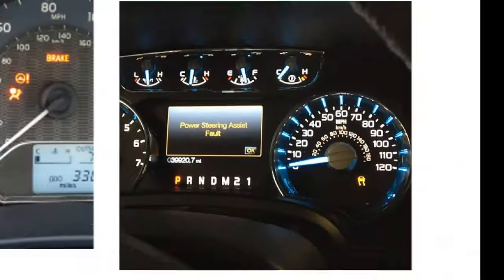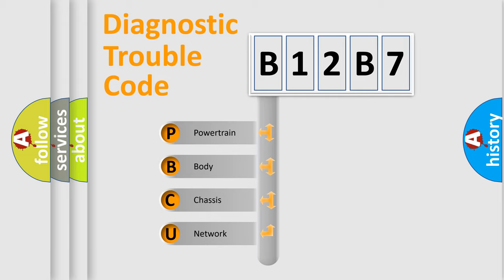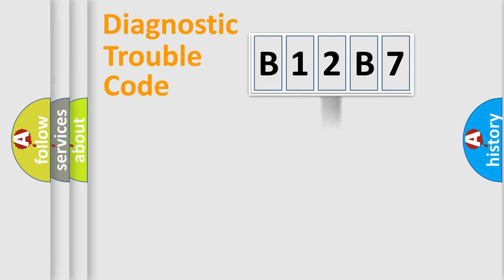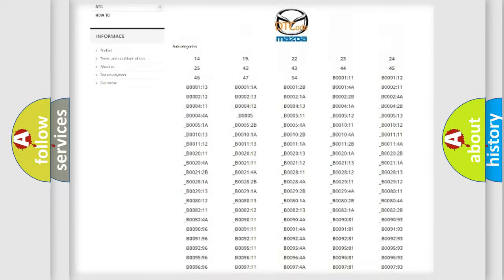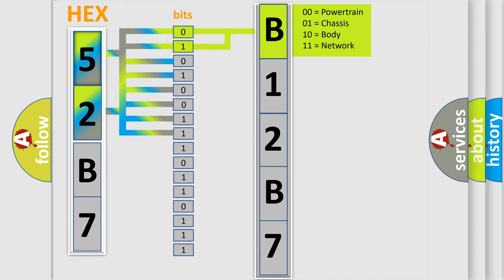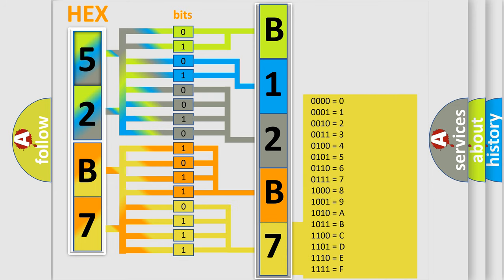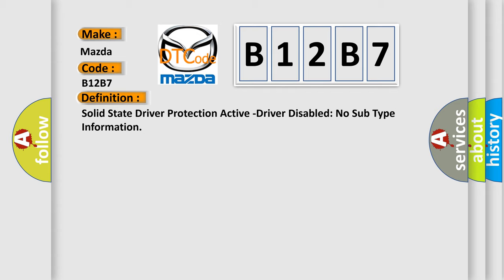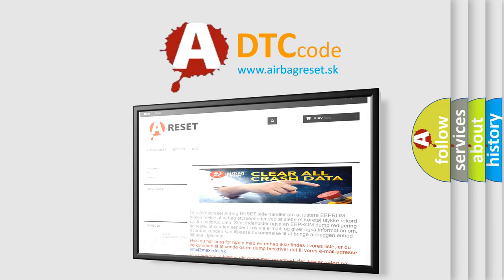DTC Mazda B12B7 Short Explanation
Contents:
0:21 Basic DTC analysis according to OBD2 protocol standard.
1:48 Insight into programming
2:58 A diagnostically understandable description of the Diagnostic Trouble Code
3:05 Basic error definition

Make:
Mazda
Code:
B12B7
Definition:
Solid State Driver Protection Active -Driver Disabled: No Sub Type Information
Diagnosis:
DIAGNOSE any other Extended Power Module (BECMB) DTCs first. CLEAR the DTCs. REPEAT the self-test. If DTC U1000:00 returns, INSTALL a new Extended Power Module (BECMB).